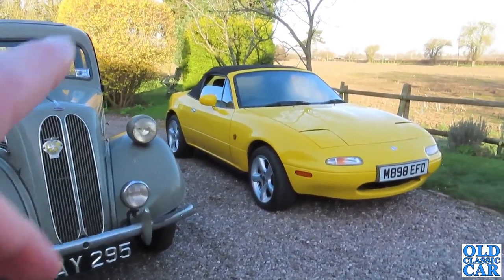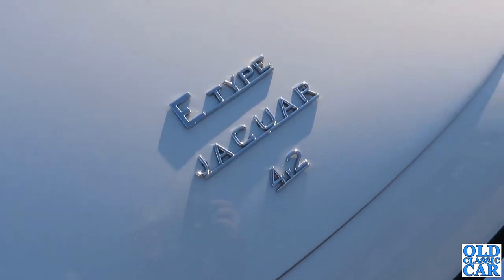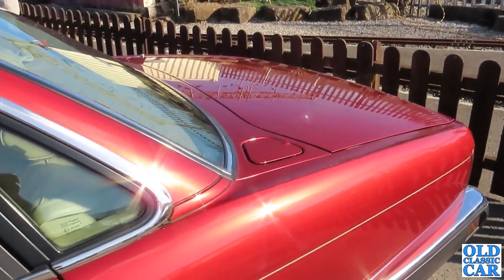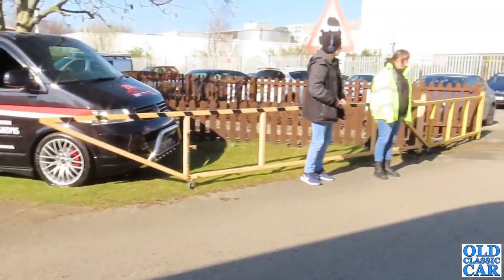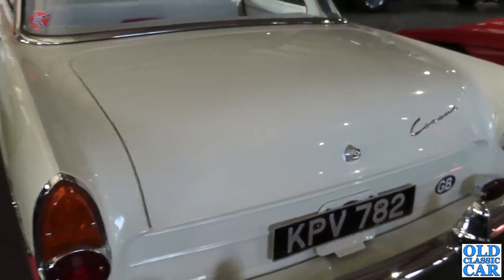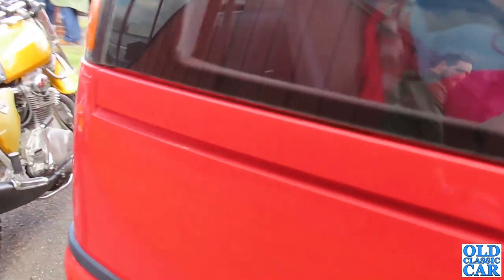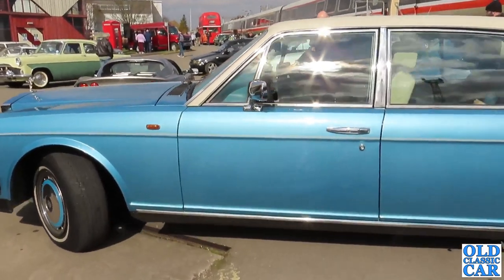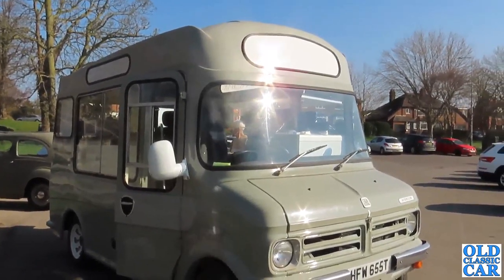Classic car show visit with the Ford Anglia & MX5, inc on-board | Crewe "Off the Rails" meeting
Many classic cars were expected at this month's "Off the Rails" car meeting at the Crewe Heritage Centre (the weather forecast was looking good), so we took both the 1952 Ford Anglia E494A, and also the Mk1 MX5 - a number of MX5s turned up so we weren't alone, and our sidevalve Ford was joined at this classic car meet by a very original pre-war Ford Model Y, which has the same 933cc "8hp" engine.
In this video I have a walk around the old cars that turned up, pre-war honours were upheld by the Model Y and a great Riley 9 Monaco. I had worried that maybe the content would be a close duplicate of what has gone before, but I needn't have worried as most of the vehicles on display haven't featured in previous videos on the channel.
Interviews with car owners have proven popular in previous vids, this time around I chat to the owner of a very impressive Daimler XJ6 saloon from the 1970s, a Ford enthusiast with his immaculate Lotus Cortina Mk1, and a gent with a really unusual Pontiac.
I've also included footage of our Anglia driving along and a bit of messing about at the end, with junior in charge of filming our leisurely drive behind the wheel of the ancient Ford. En route we spotted a smart MGB GT, and we had to pull over to inspect a Bedford CF Mk1 that had been converted into a mobile catering vehicle.
Thanks as always for watching this video and supporting the Old Classic Car channel, lists of all the vids now on the channel can be found here: